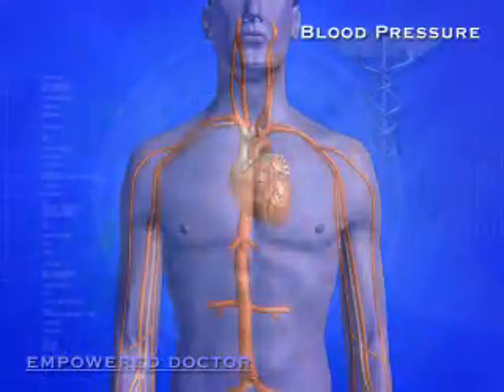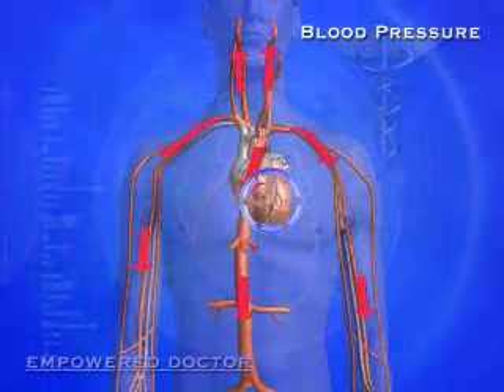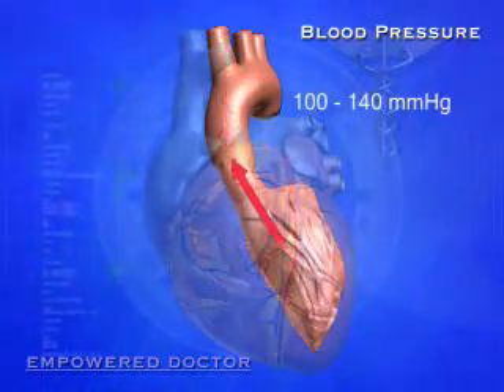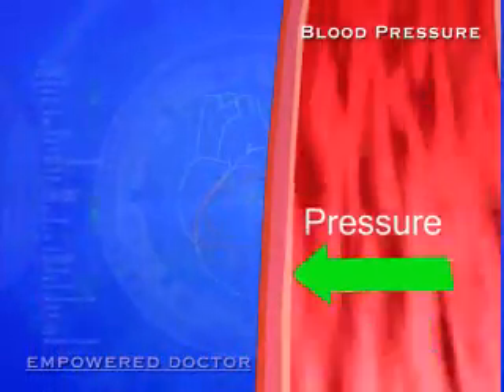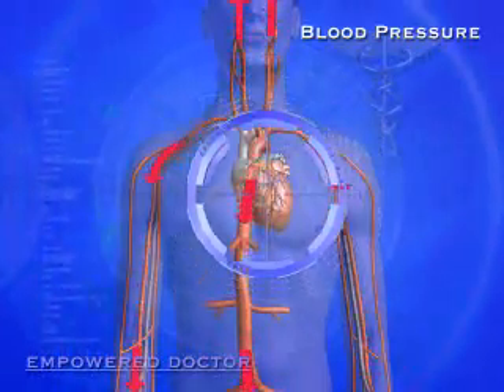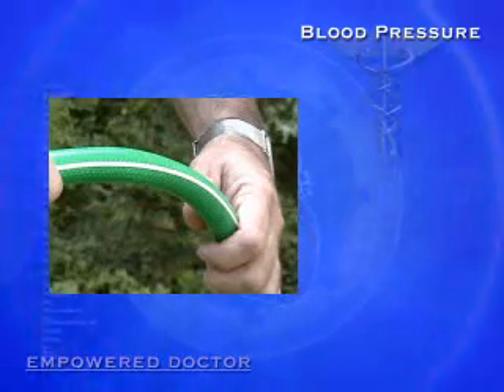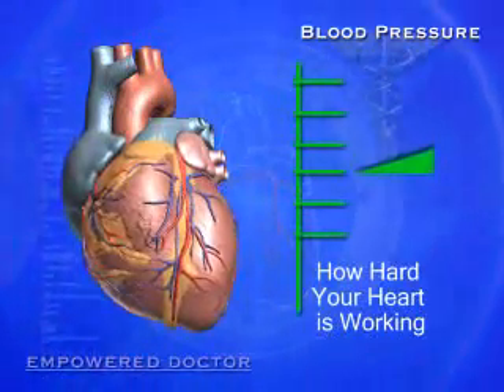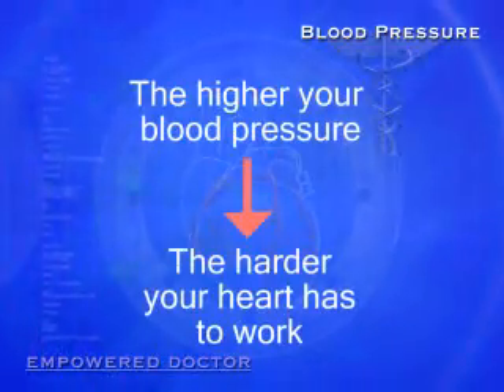Blood Pressure Explained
Introduction to the concept of blood pressure, explained using 3d animation.